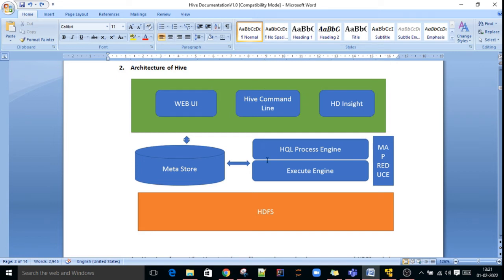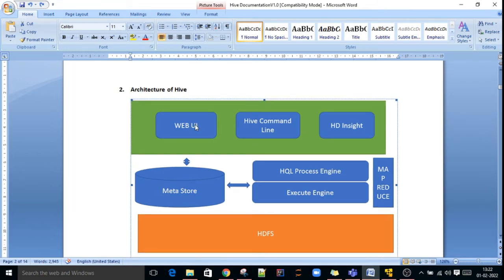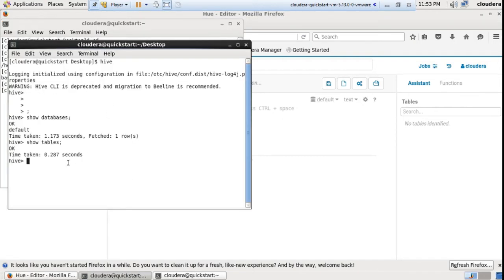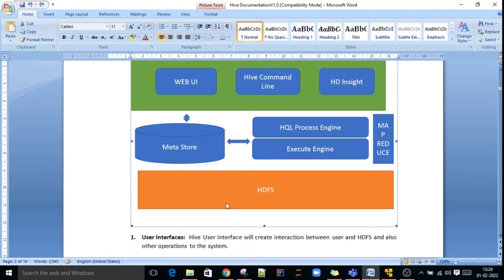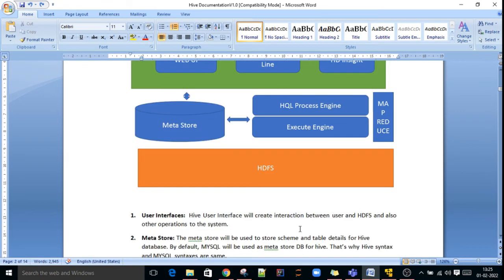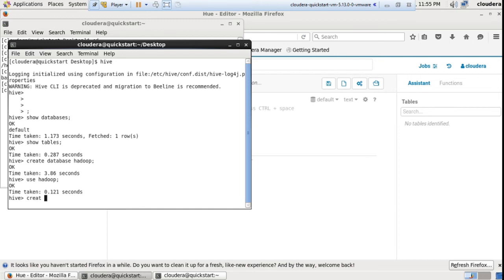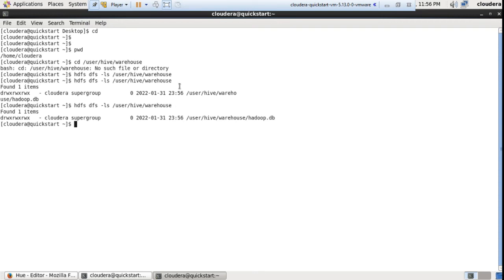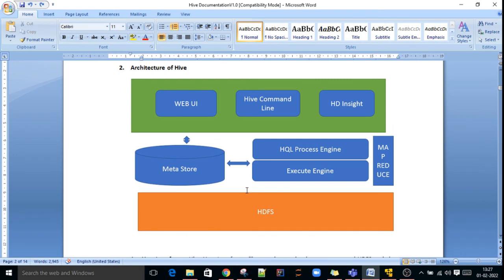2. Hive Architecture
In this video, we will learn Hive internal architecture